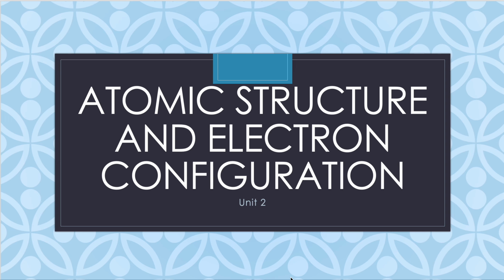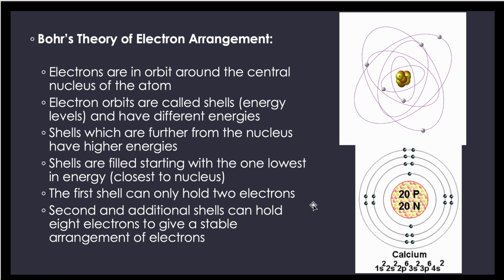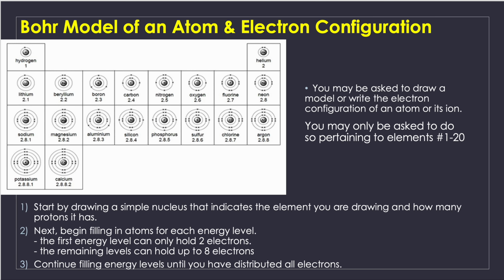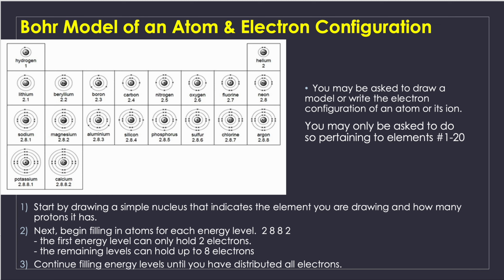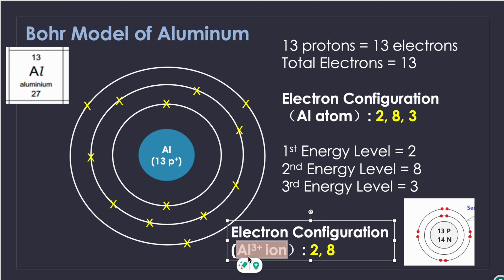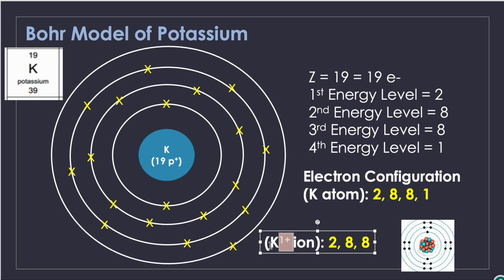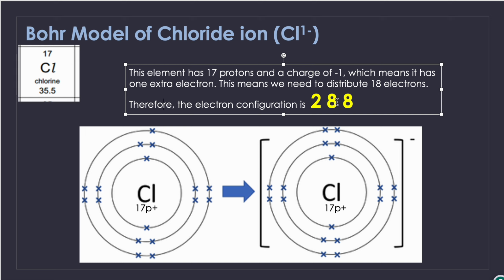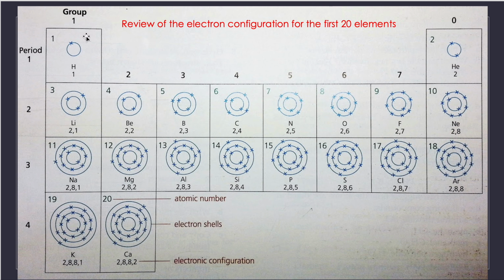Atomic Structure and Electron Configuration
VideoPodcast with basic info about atomic structure and E.C.